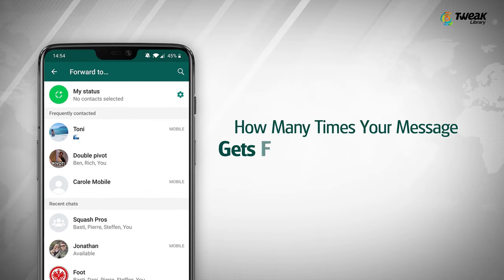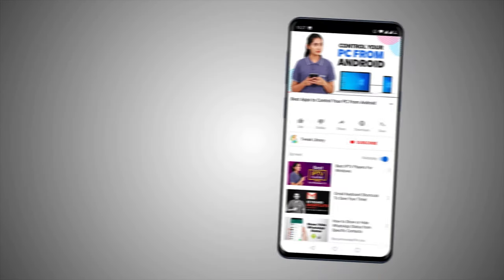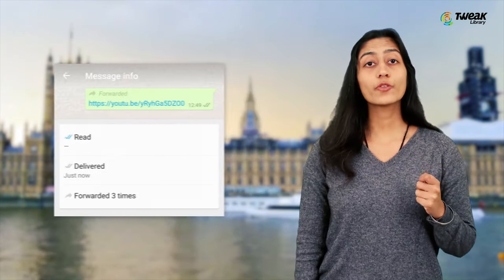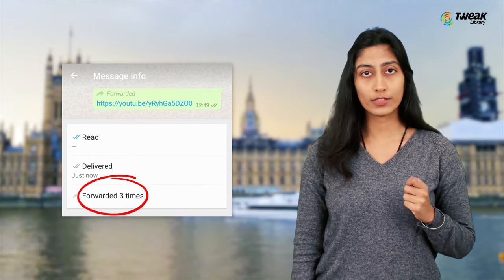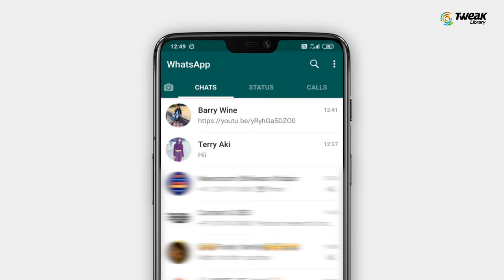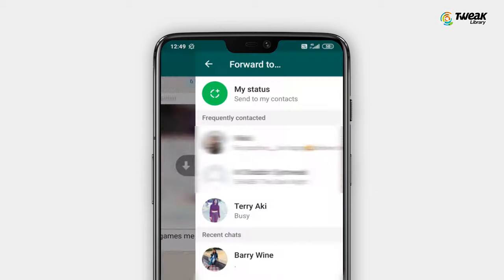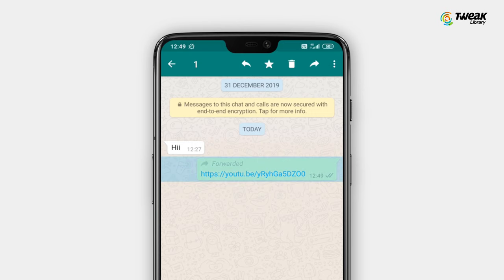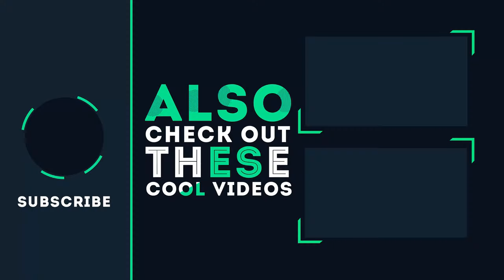How Many Times Your Message Forwarded On WhatsApp Messenger? | Whatsapp Forwarded Message Trick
Don’t you wonder if your messages on WhatsApp get forwarded? Or if you asked someone to forward a message and they have done the task truly or not? Well, this can now be easily found out with the latest update on WhatsApp Messenger. Update your app to the latest version, and avail the feature to check how many times your message has been forwarded on WhatsApp. All you have to do is select the sent message and go to Message Info. Here the number of forwards for the selected message will appear right under the Read and Delivered.